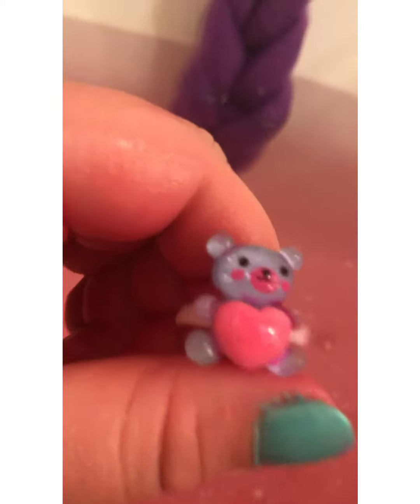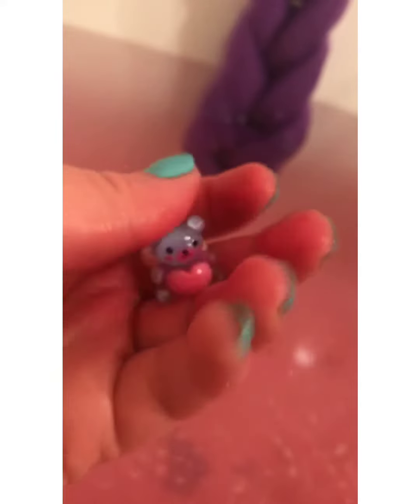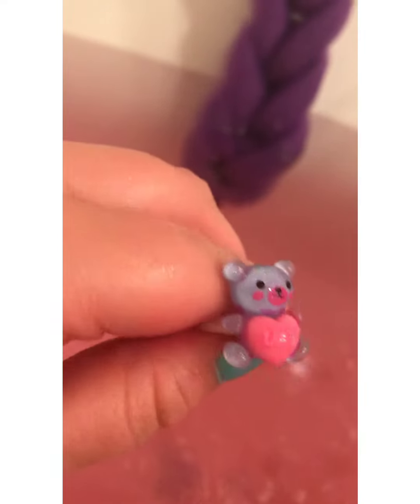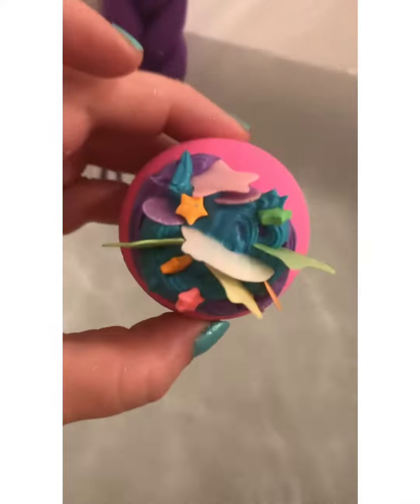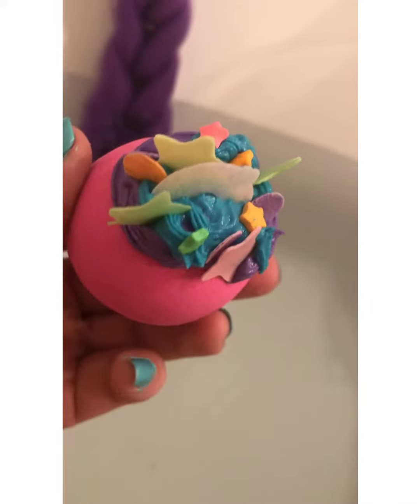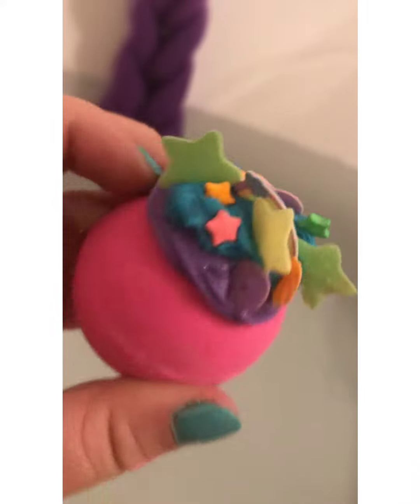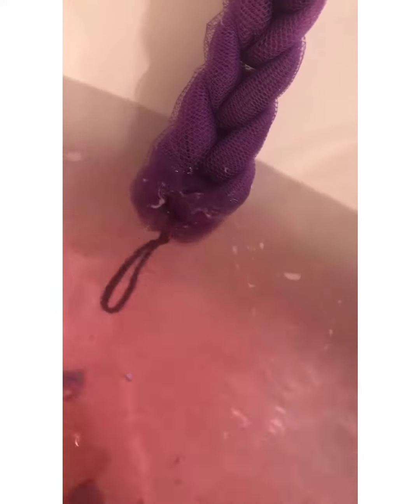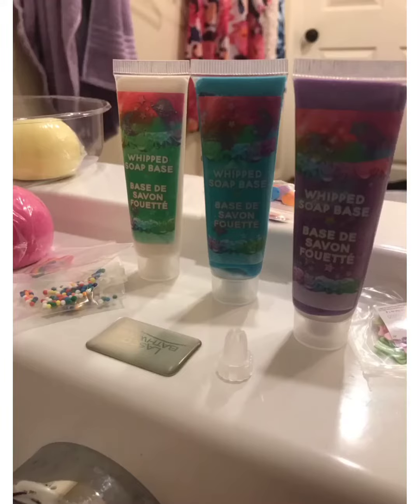Sugar bomb I use the pink one